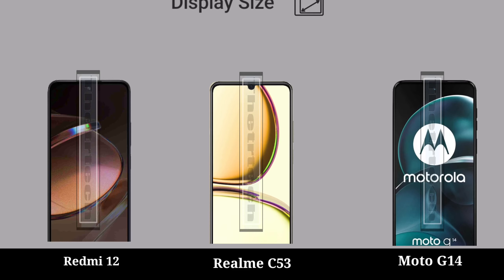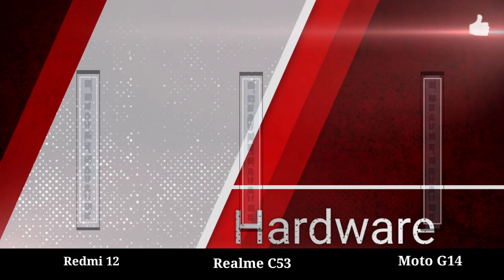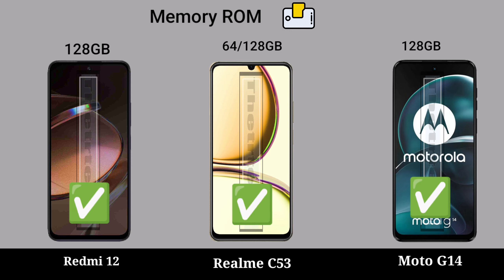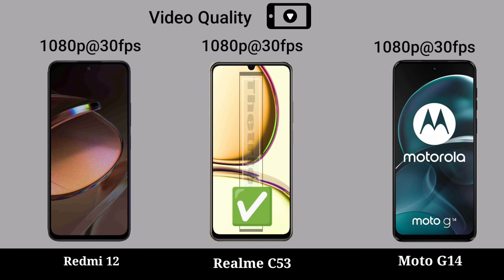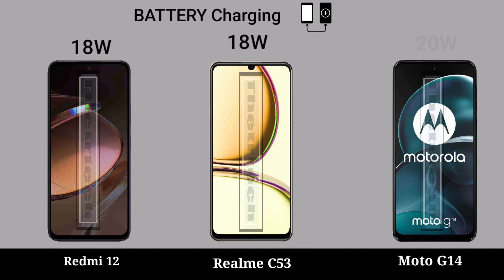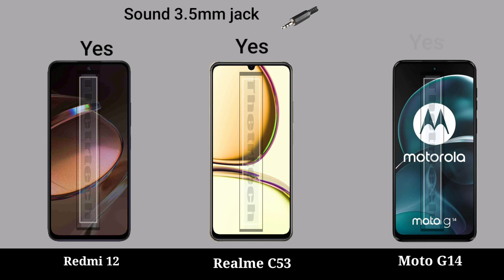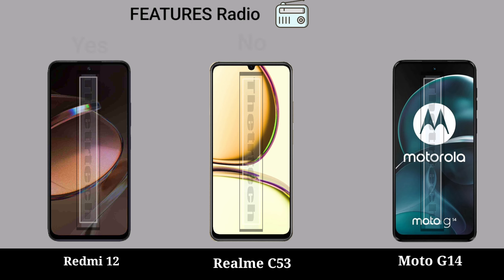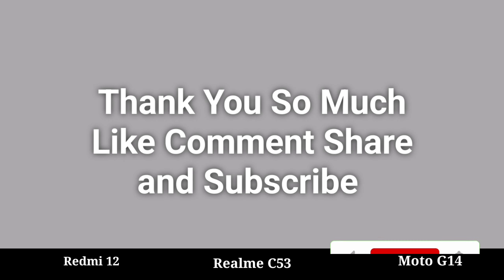Redmi 12 vs Realme C53 vs Moto G14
Redmi 12 vs Realme C53 vs Moto G14 || Moto G14 vs Realme C53 vs Redmi 12 - Full Mobile Comparison Video